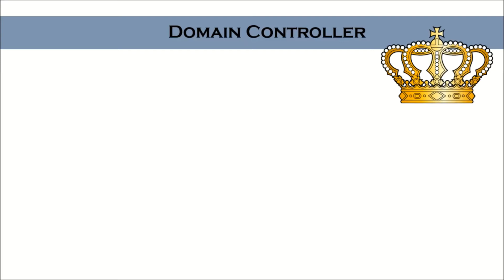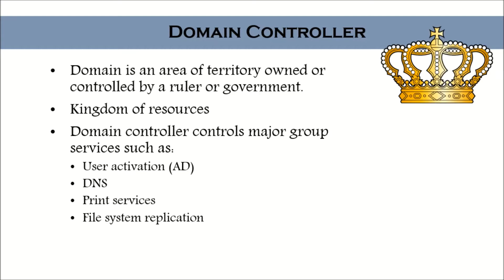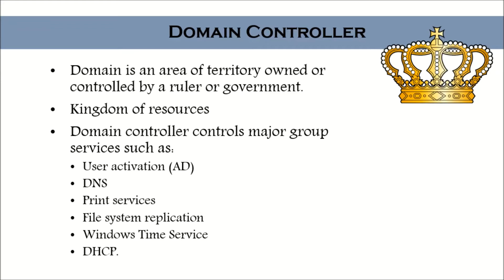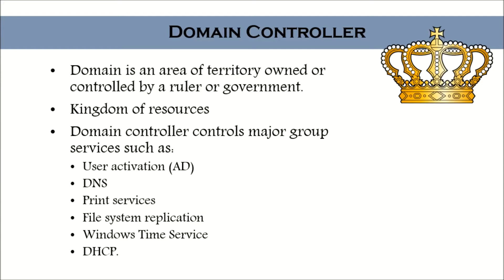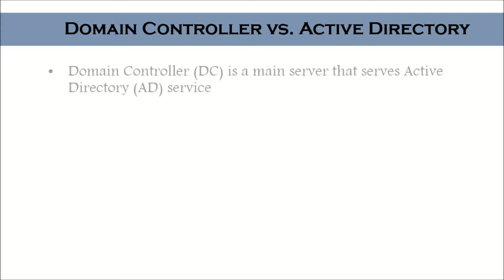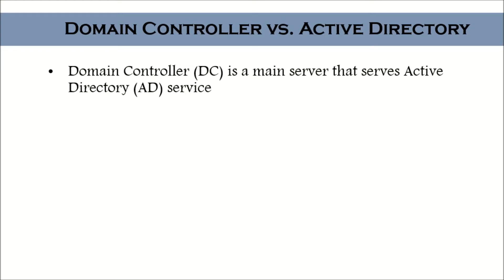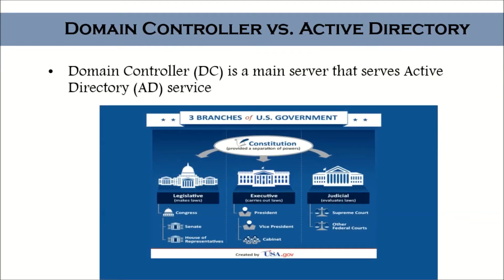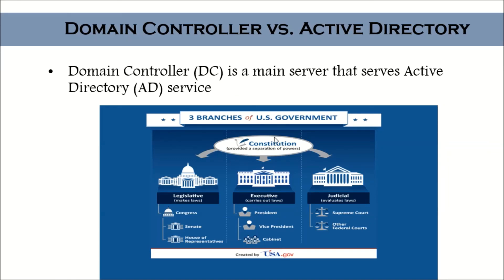What is Domain Controller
This video is part of my main course "Complete Windows Server Administration Course"